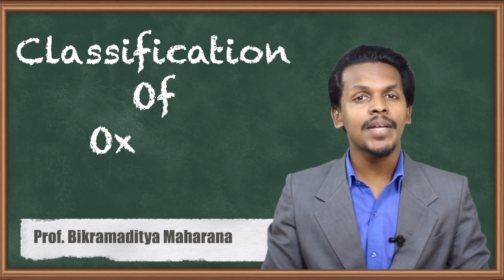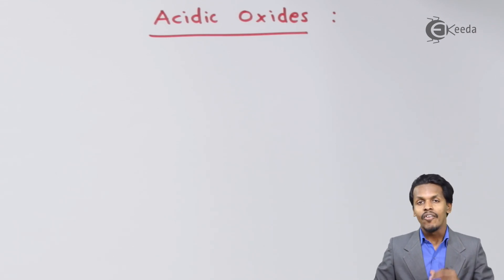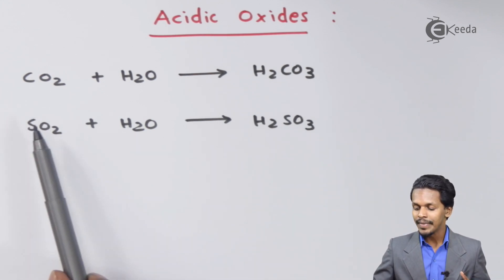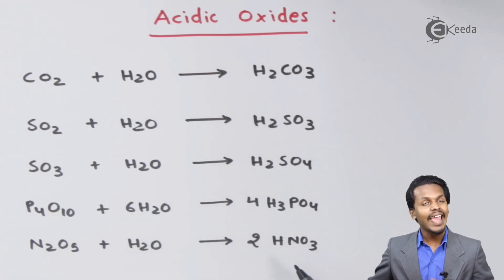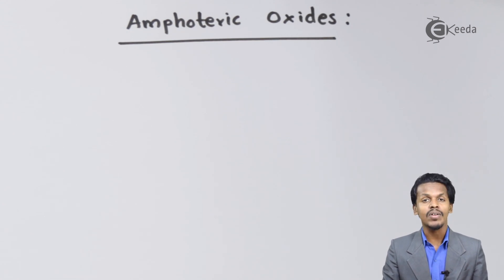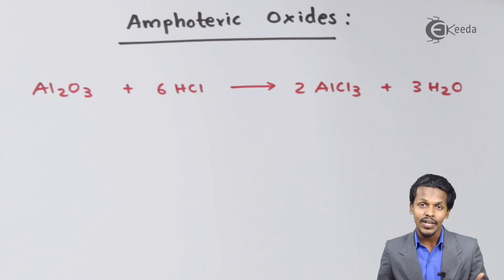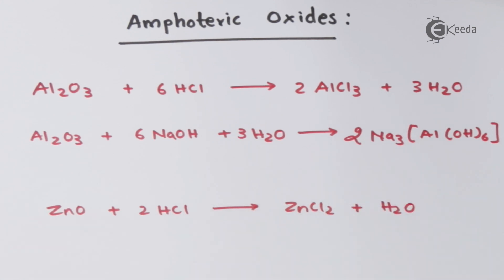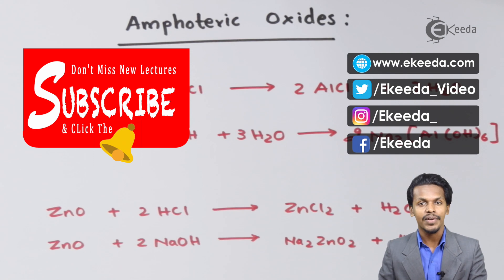Classification of Oxides - P-Block Elements - Chemistry Class 12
Classification of Oxides Video Lecture from P-Block Elements Chapter of Chemistry Class 12 for HSC, IIT JEE, CBSE & NEET.

Happy Learning : )